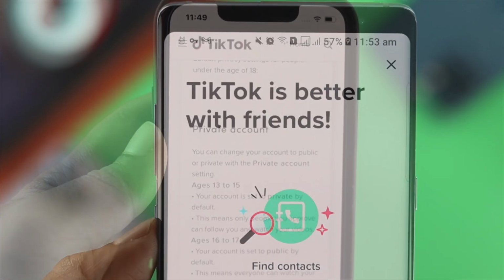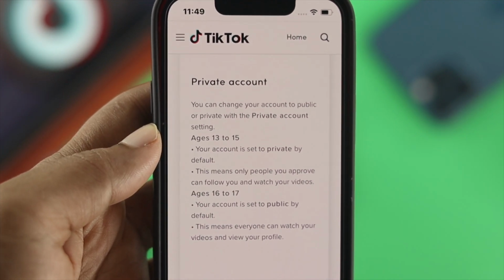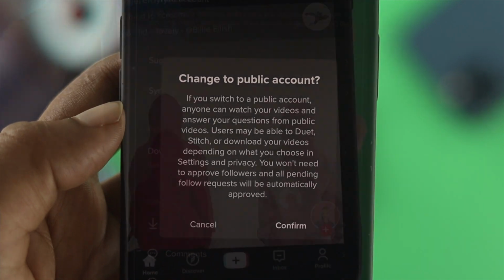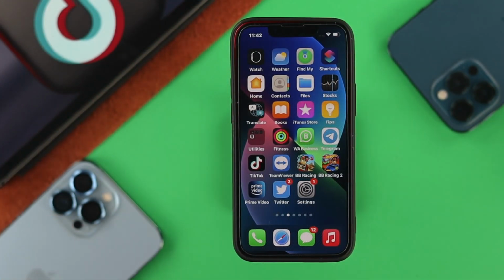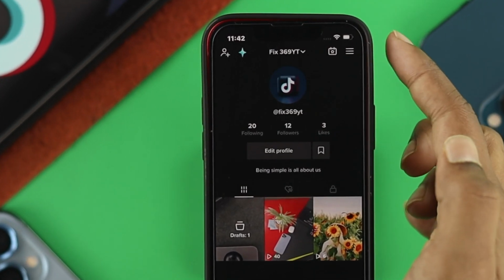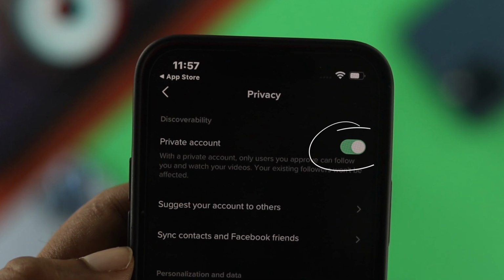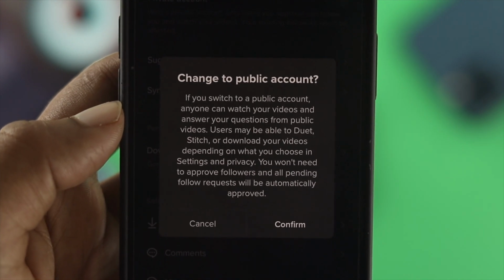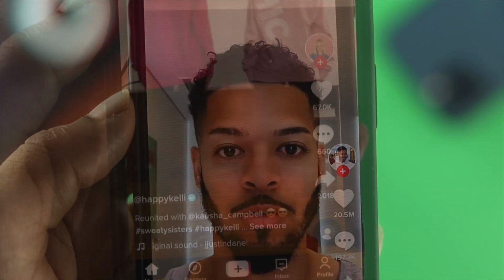How To Unprivate Your TikTok Account! Change TikTok Private to Public!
Switch your Tik Tok Account from Private to Public, if you want to show your posts to people who are not following you by following this simple step.

An Unprivate TikTok account is good for visibility, but it can be a privacy risk too, so if you change your mind, you can follow the same way to change your Tik Tok account from Public to Private.

0:00 TikTok Account Public/Private Setting
0:28 Make TikTok Public from Private